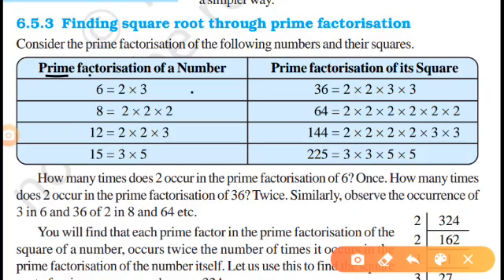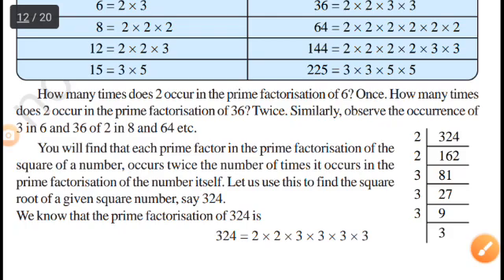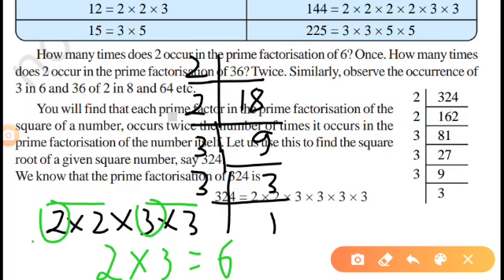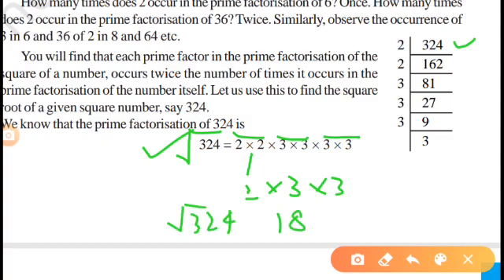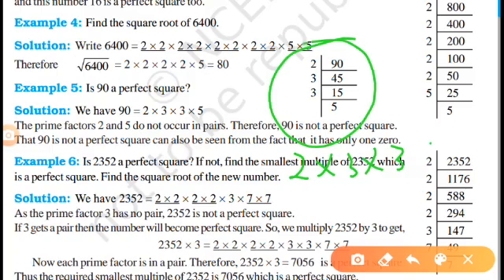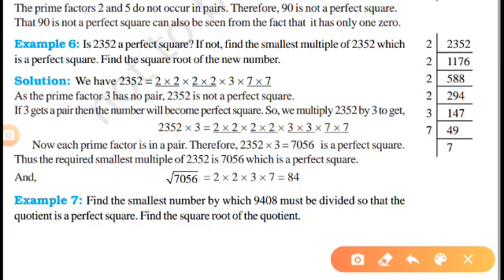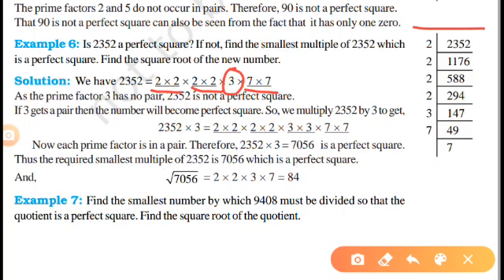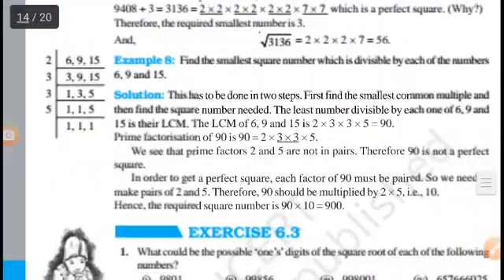SQUARE ROOT USING PRIME FACTORISATION METHOD